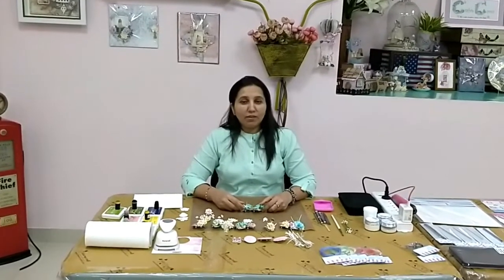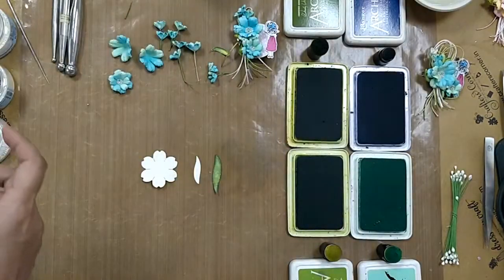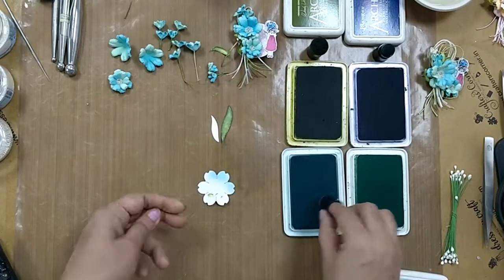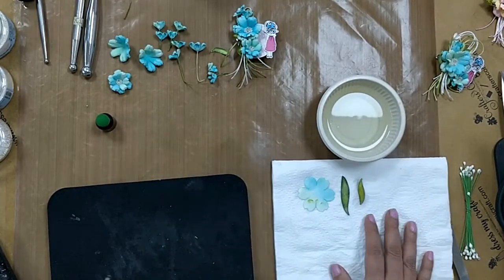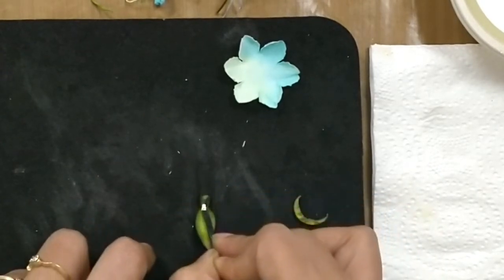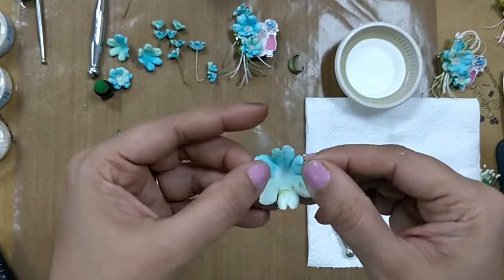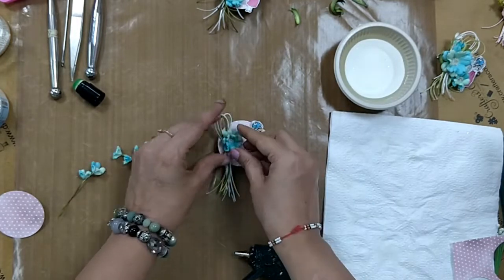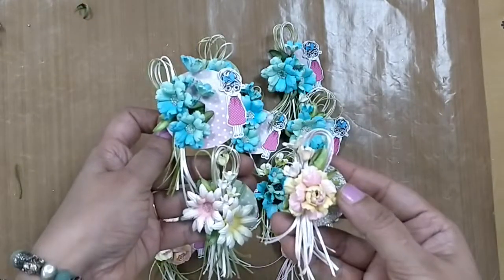Dress My Craft- Six petal flower with groove tools